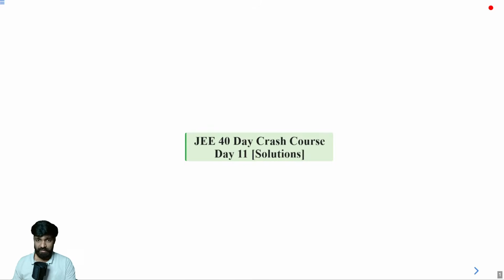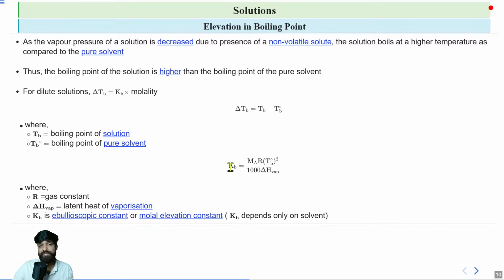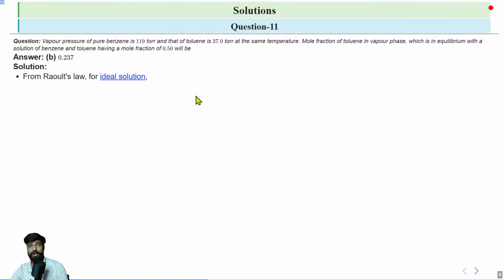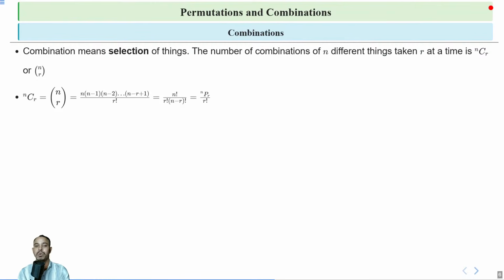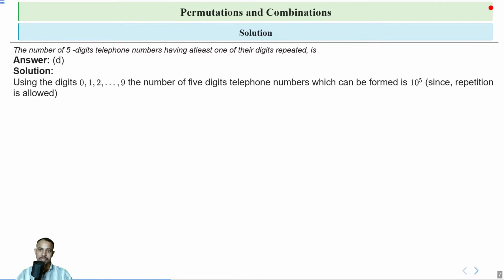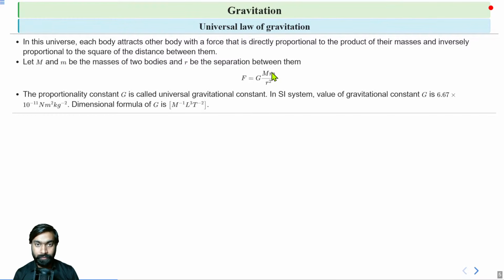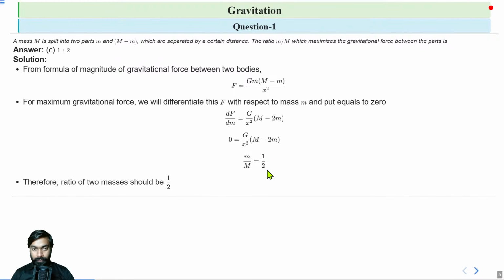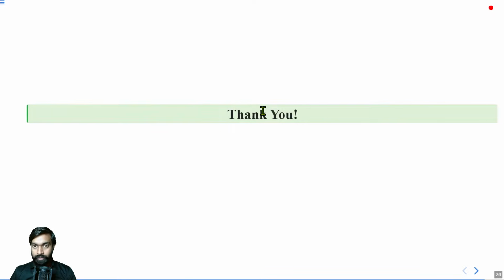JEE Crash Course 2026 | Physics, Chemistry & Mathematics | English | Day 11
🎯 FREE JEE Main 2026 40 Days Crash Course in English by SATHEE (IIT Kanpur) on App and Website

Start Date: 🗓️ November 1, 2025
Schedule: Monday to Saturday | ⏰ 4 PM – 8 PM
Platform: 📱 SATHEE App (by IIT Kanpur, Govt. of India Initiative)
Language: Hindi, English (Individual)

🚀 About the JEE Main 2026 Crash Course

Prepare confidently for JEE Main 2026 with SATHEE App’s 100% FREE Crash Course, designed by experts from IIT Kanpur.
Get everything you need — live lectures, notes, DPPs, and tests — completely free of cost!

🌟 Course Highlights

✅ Daily expert-led video lectures for Physics, Chemistry & Mathematics
✅ Practice questions, mock tests, and DPPs to improve speed & accuracy
✅ Free Hindi & English Notes for revision
✅ Proven IIT Kanpur strategies for high JEE scores
✅ Live doubt-clearing sessions with IIT experts
✅ Self-paced learning with performance analytics & progress tracking
✅ Absolutely FREE — No hidden charges, subscriptions, or ads

🔗 Official Links

📚 Study Resources

🎥 Live Doubt Clearing Sessions (Zoom)

💬 Join the SATHEE Community

🧠 Mock Tests & Practice

📢 More Free Courses by SATHEE

🌐 Connect with SATHEE

🎓 About SATHEE

Join lakhs of learners and prepare smarter — with IIT-quality resources for free.

🌟 Start Learning Today & Crack JEE Main 2026 with Confidence!

🔖 Suggested Hashtags